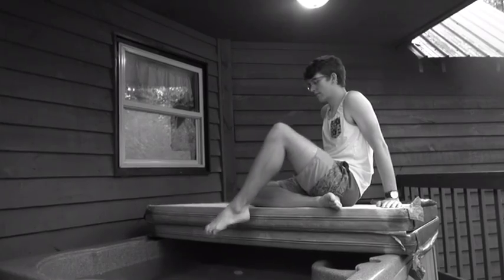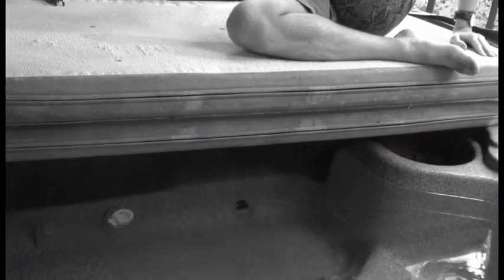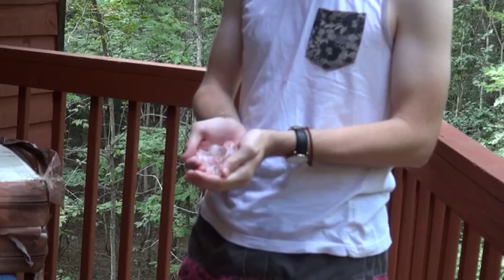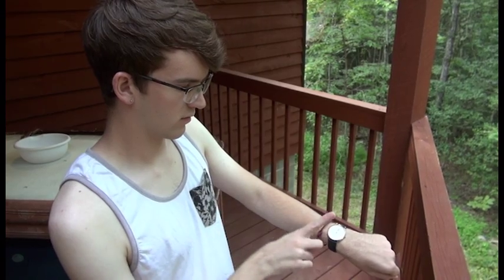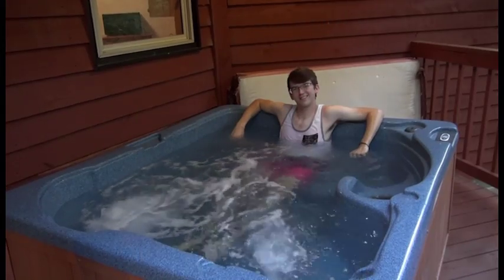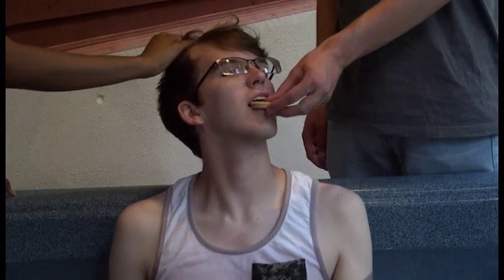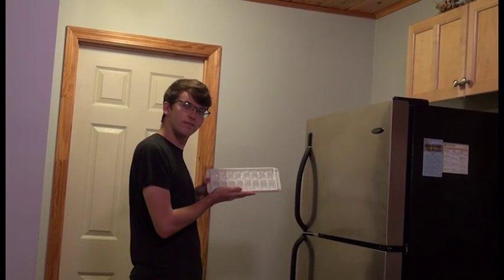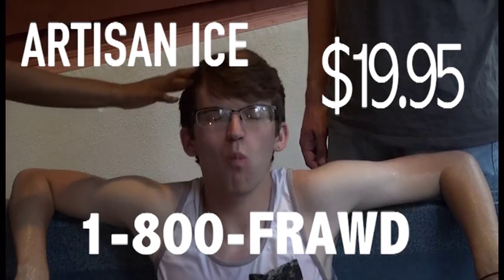Artisan Ice Infomercial